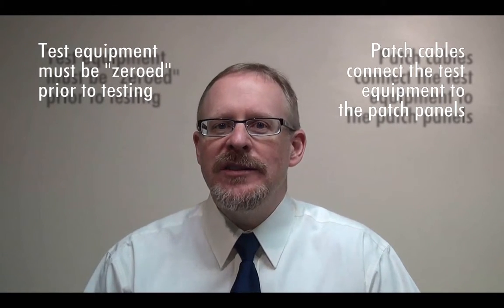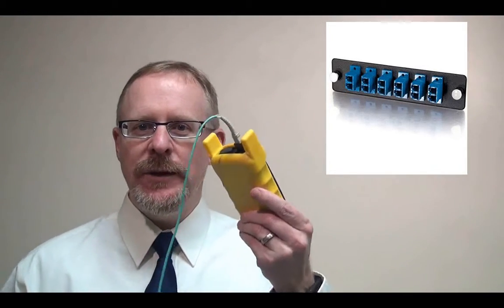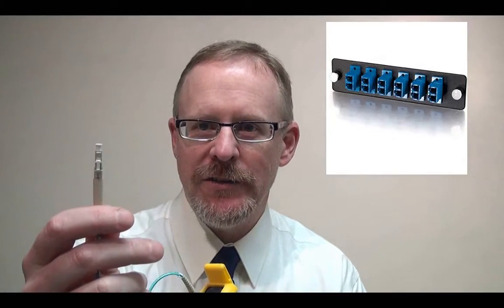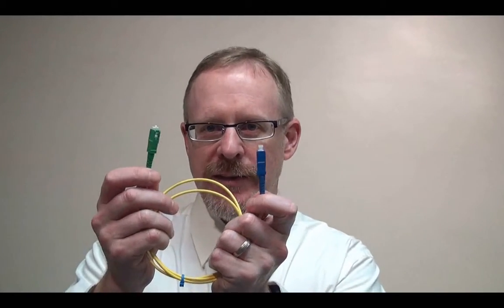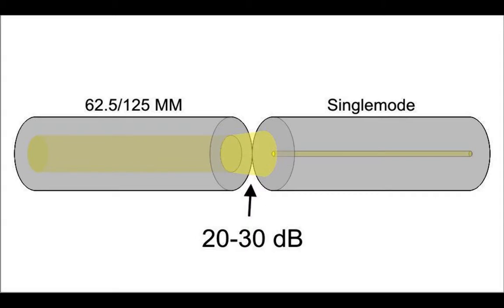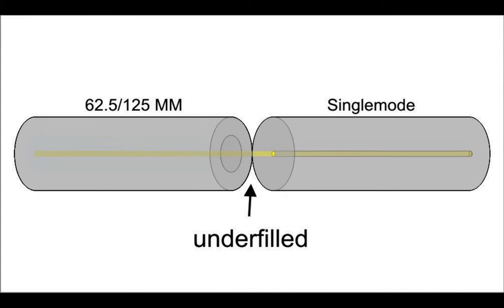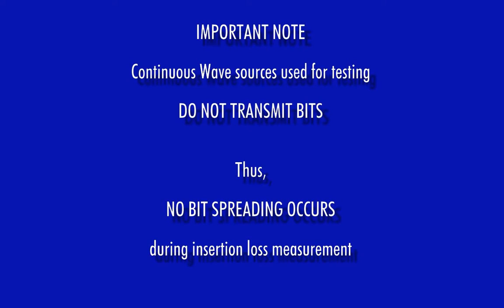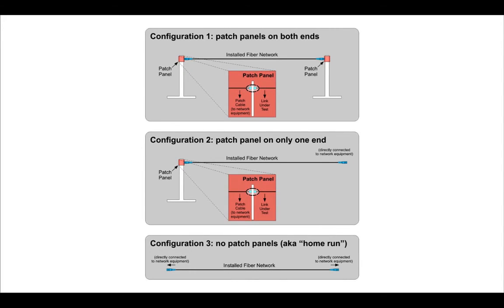Fiber Optic Patch Cables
Covers various topics regarding fiber optic patch cables, including some misconceptions about patch cables, how patch cables are used for testing, and assistance on how to choose the right cable for testing.